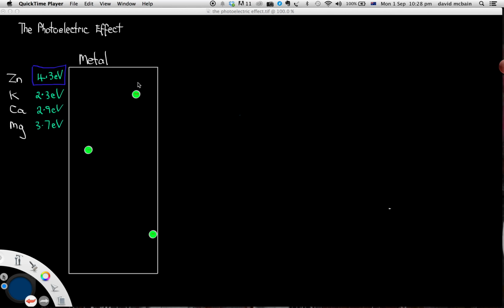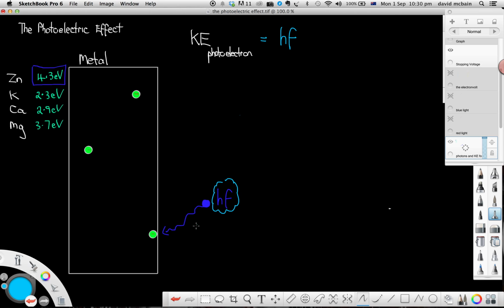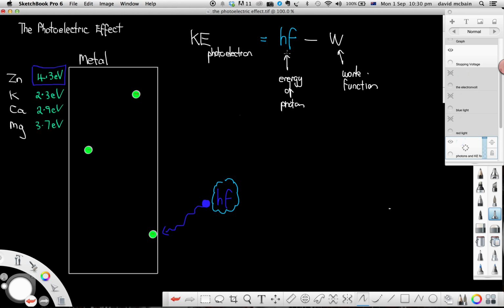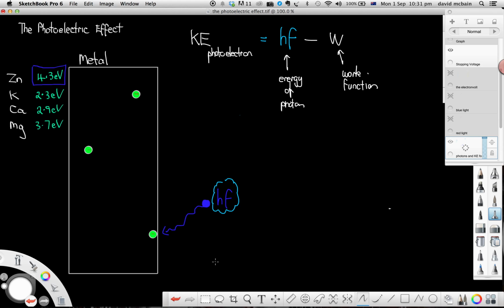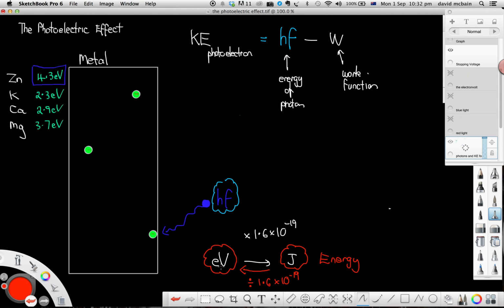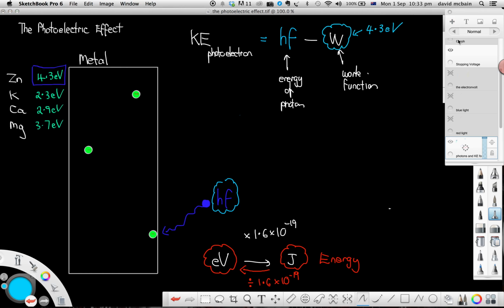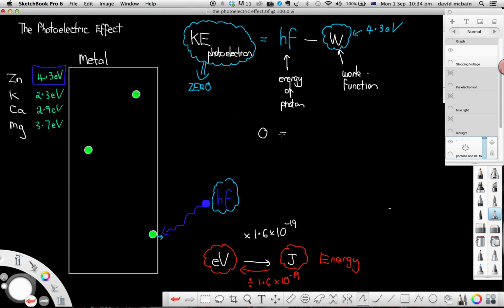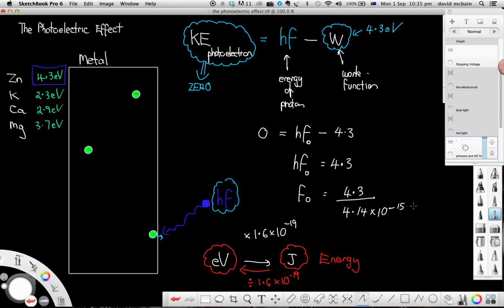photoelectric effect 3